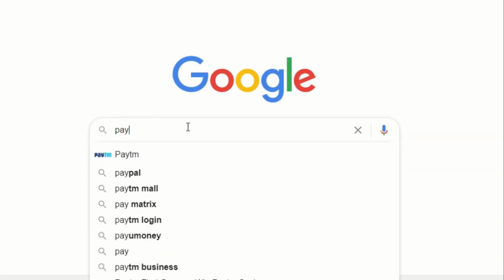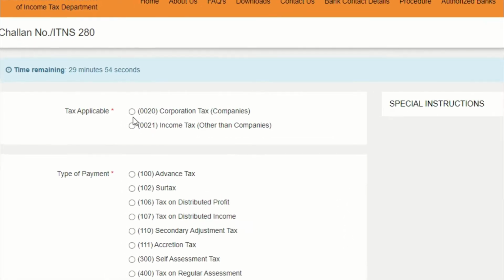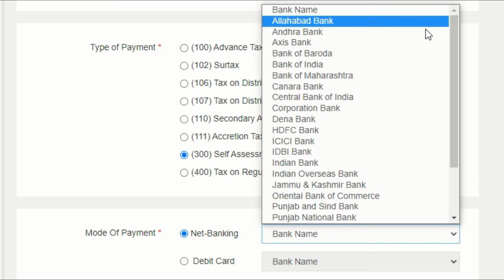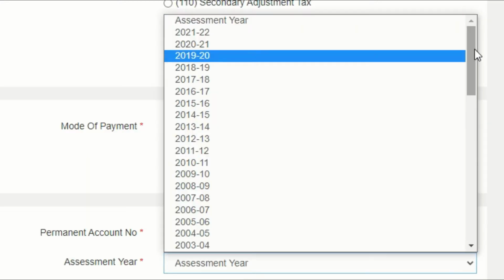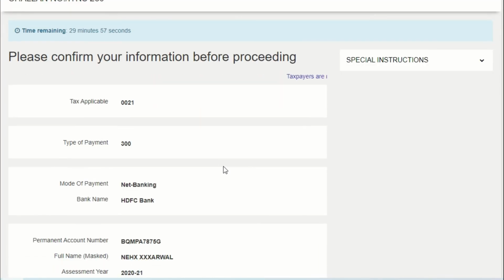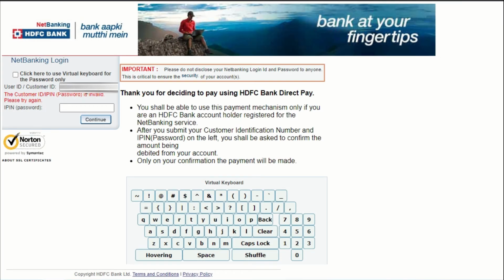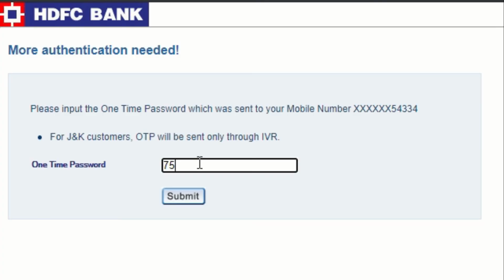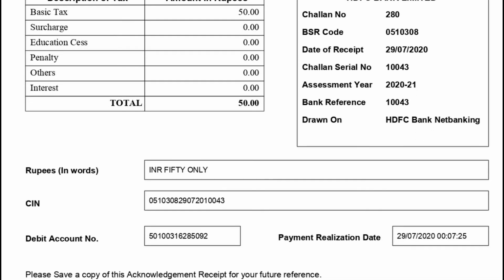Procedure to pay Income Tax || Self Assessment Tax or Advance Tax || Online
Please post your requirement about future videos in comment section

How to pay Income Tax || Self Assessment Tax or Advance Tax || Online